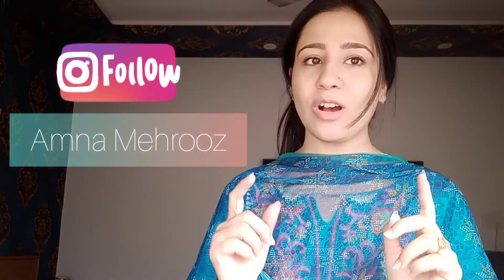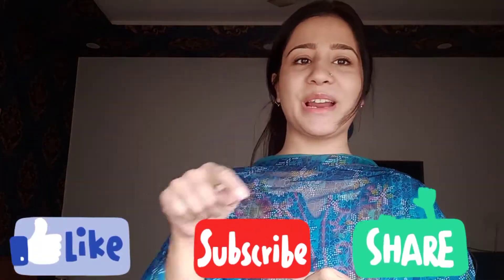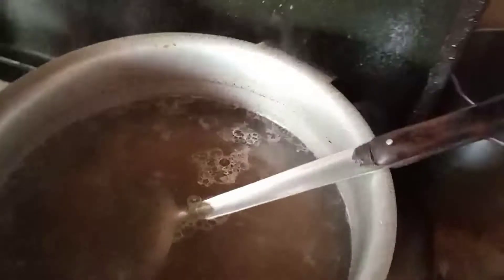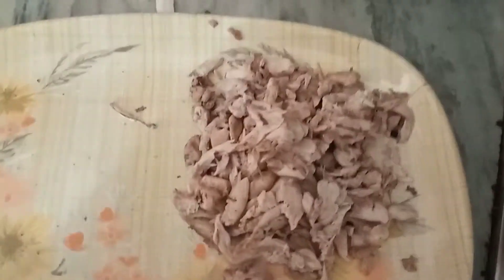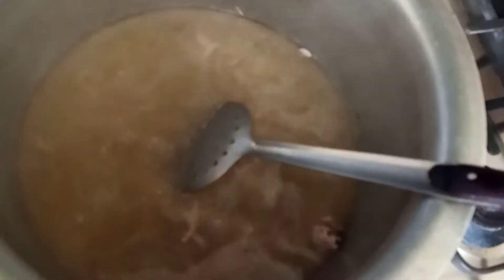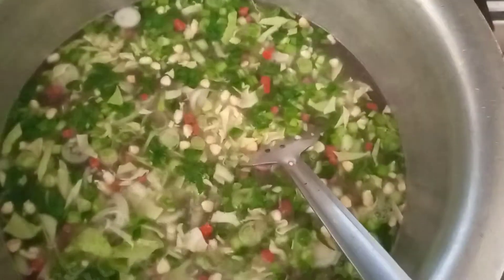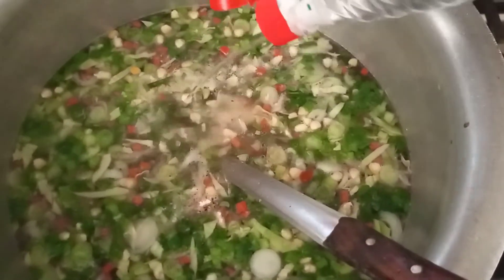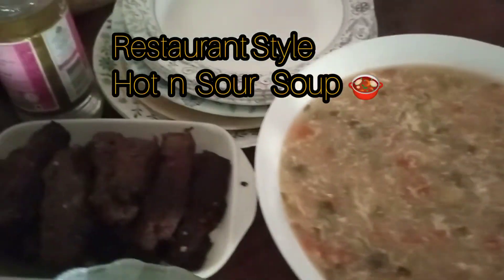Restaurant Style Hot n Sour Soup 🍲 At Home || Amna Mehrooz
souprecipe#hotnsoursoup#winterfood#restaurantstyle#vegetablesoup#

Hi/Hello/Asalam o Alikum

My name is Amna mehrooz I am Pakistani YouTube Vlogger , I live in Karachi and this is my YouTube official channel. Alhamdulillah I am happily married and a mother of two children a smarty boy and a beautiful girl. logging is my passion and I love to do my work I will share daily routine, shopping, events makeup tutorials, remedies, hair tutorials and many more. Remember me and my family in your prayers.

Thank you Family.